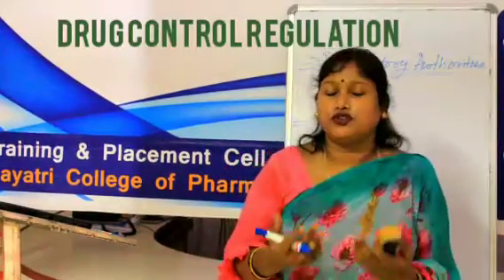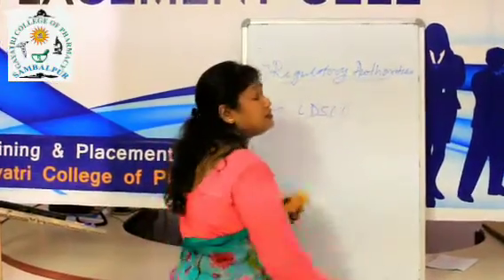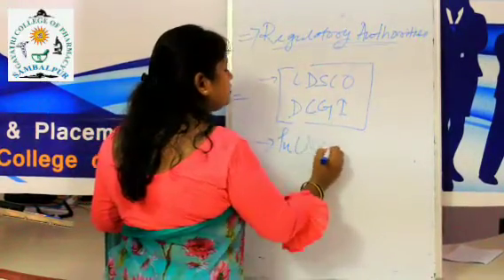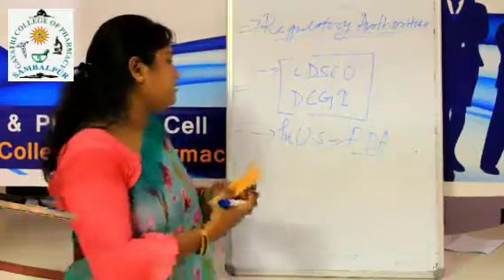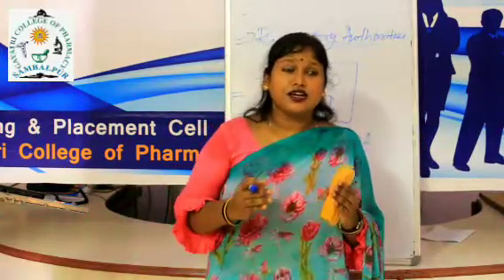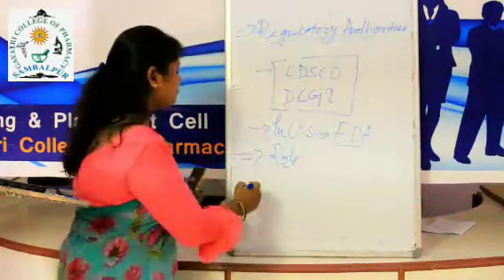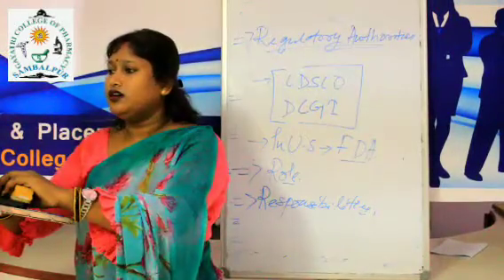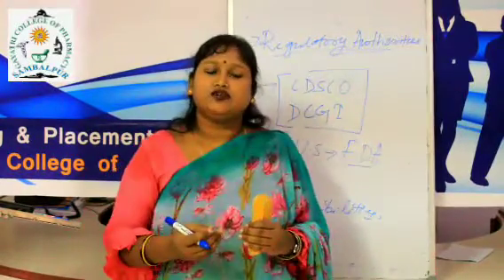DRUG REGULATION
Mrs. Mousumi Besan, Asst professor, GCP